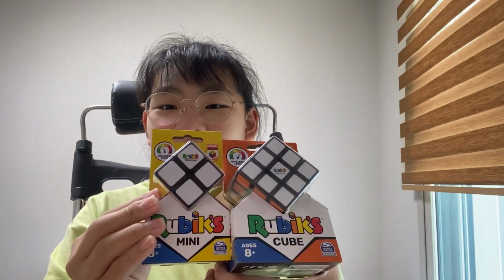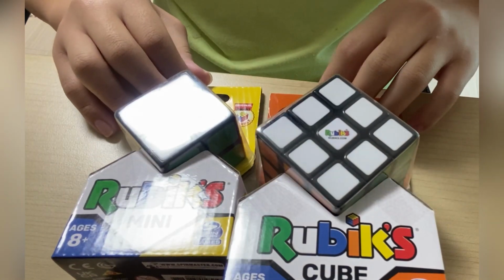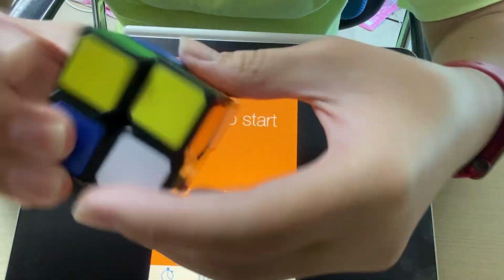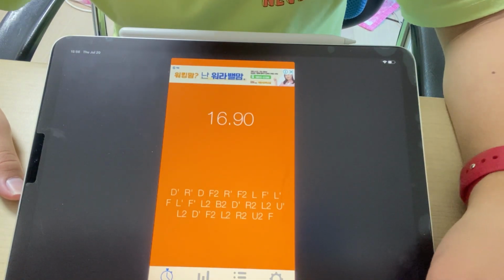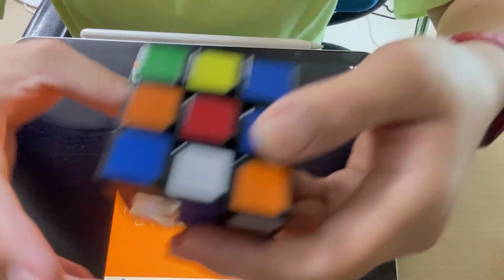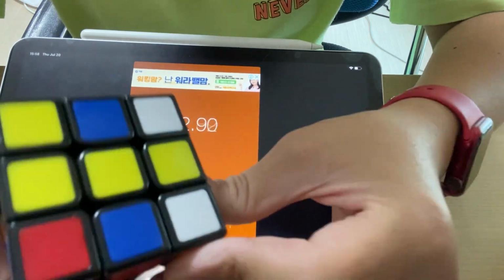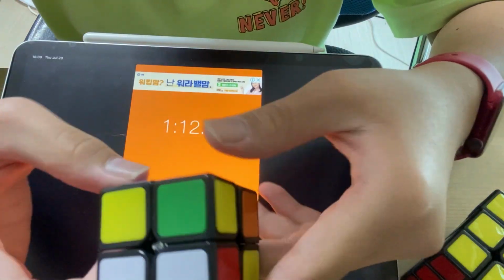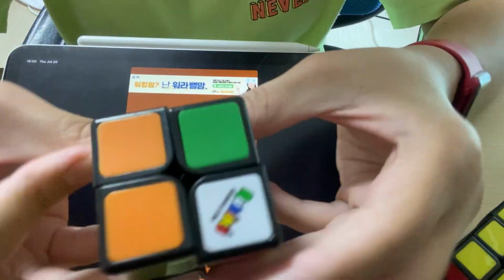I solve the classic Rubik's cube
In this video I play and solve the classic Rubik's cube that was made the Rubik's